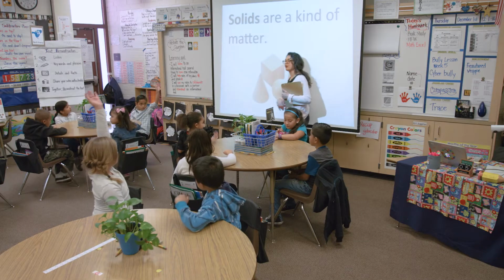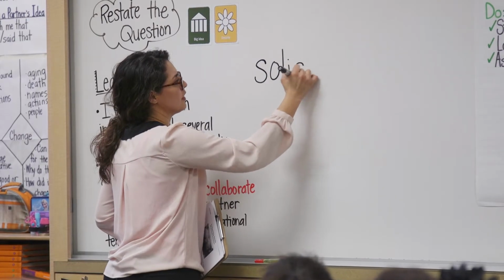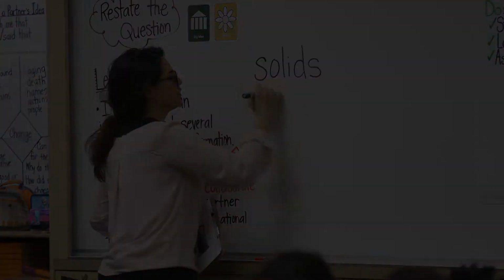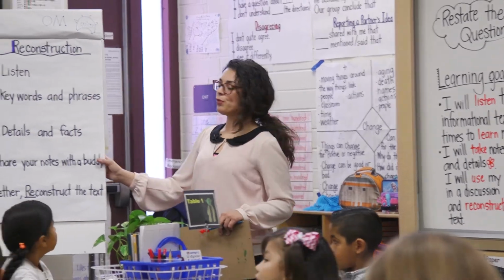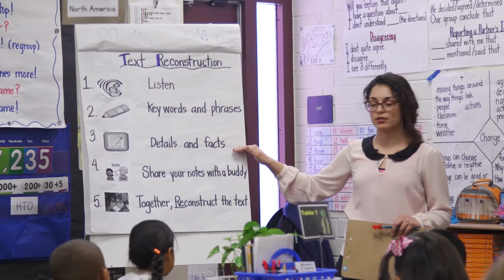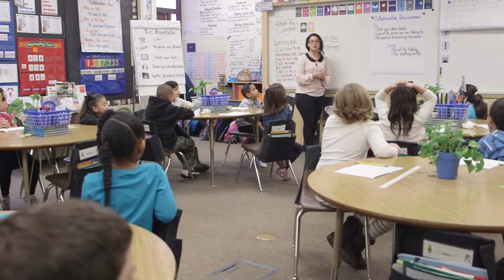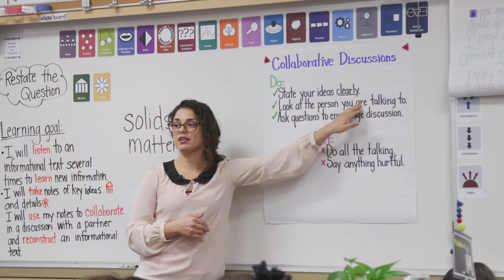Integrating ELD Instruction Using The Text Reconstruction Strategy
Second grade demonstration teacher, Rosa Gordon, shows how she uses the text reconstruction ELD strategy as a way to provide integrated instruction to her second grade students. Ms. Gordon demonstrates how using this strategy encourages her English Learners to communicate as they tackle a piece of informational text.